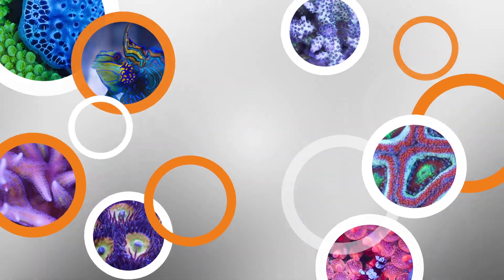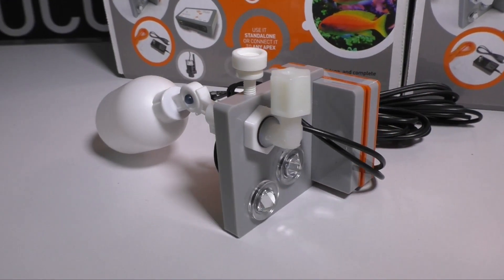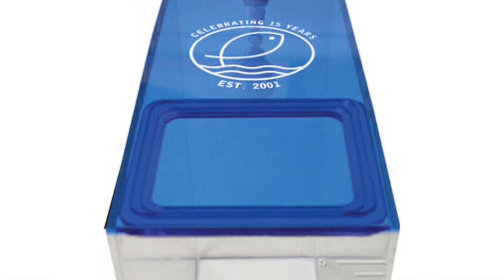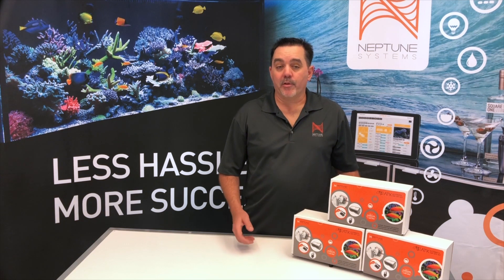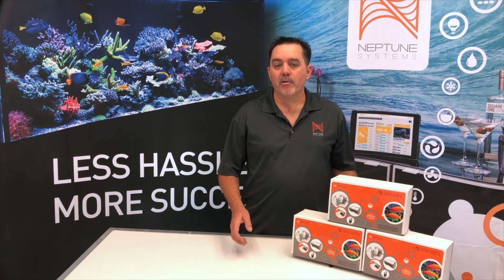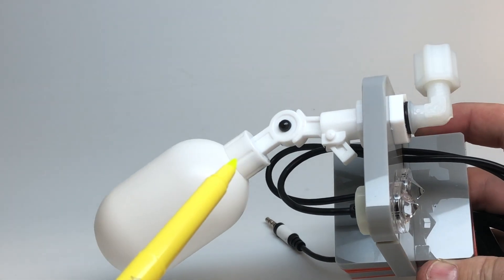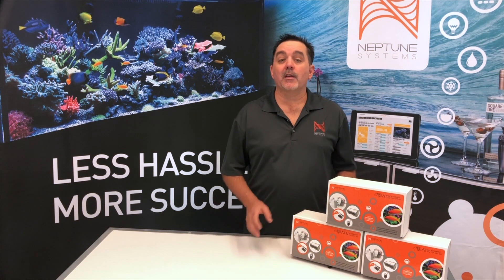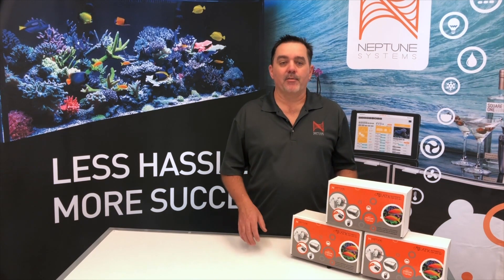ATK - Top 5 Reasons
Watch this video to see the top 5 reasons we believe the ATK is the best choice when deciding on an automatic top-off system.